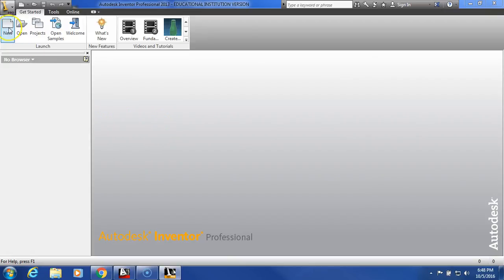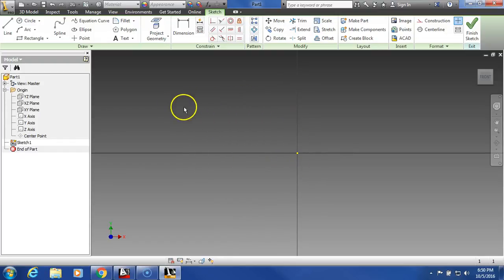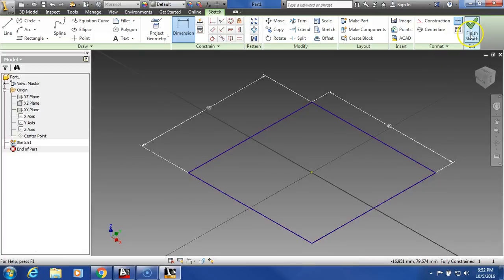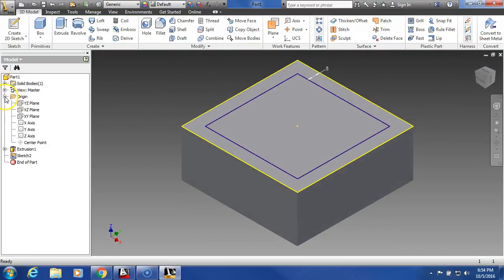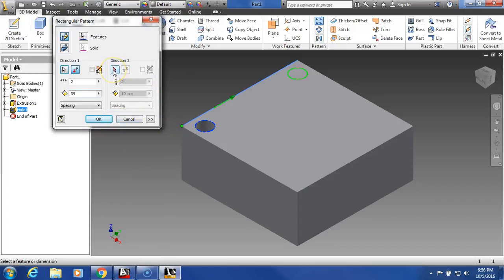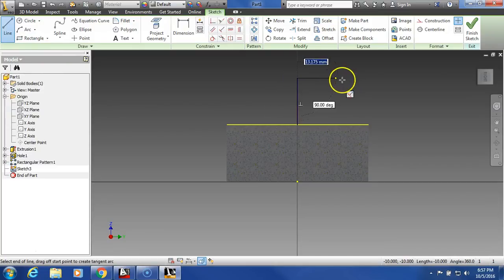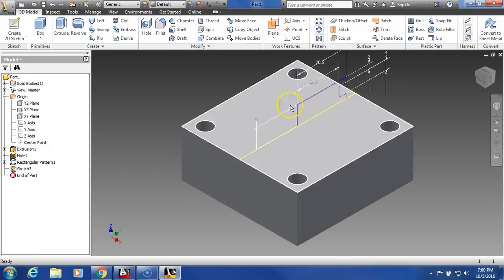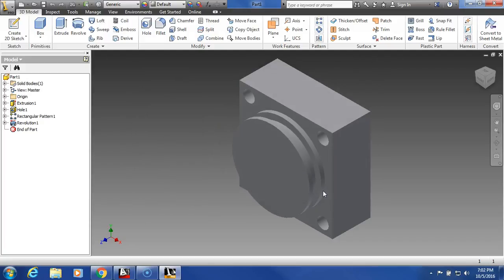Inventor Part 1